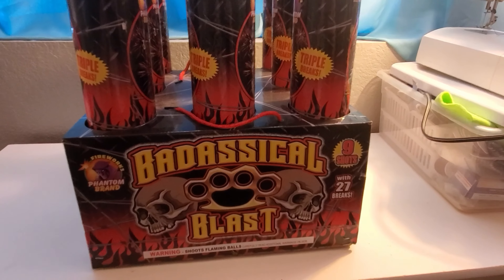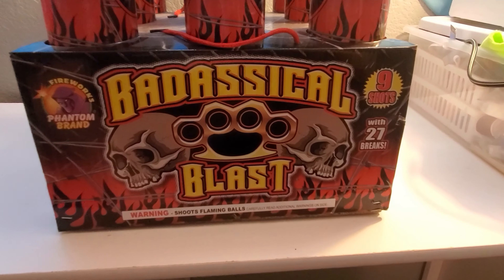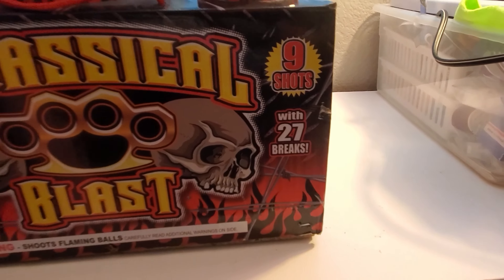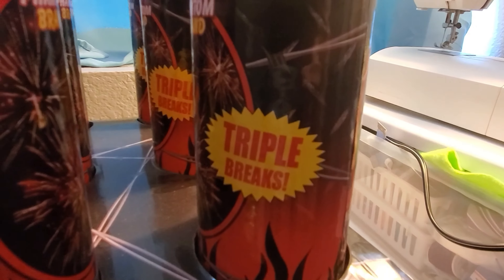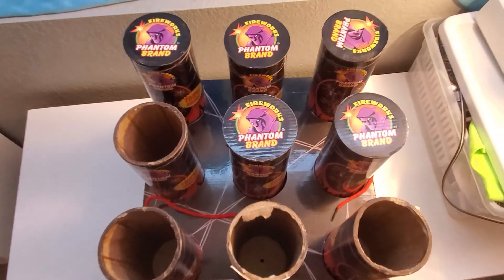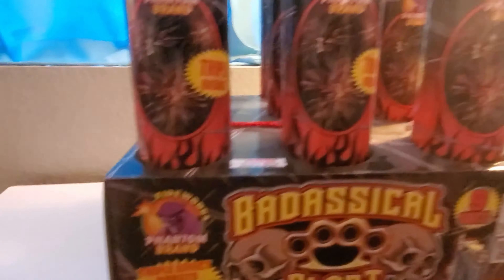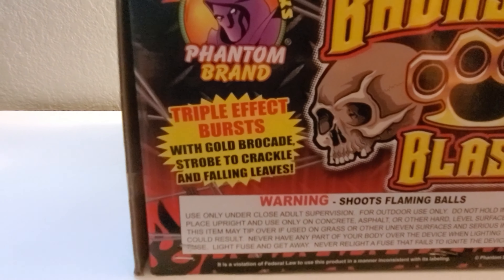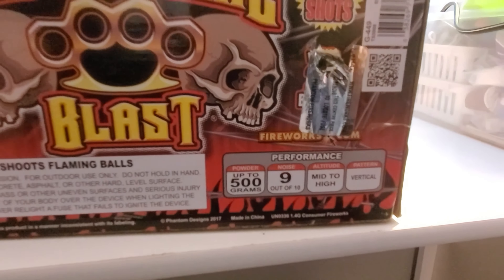Badassical Blast By Phantom Fireworks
500 Gram NOAB Cake with 9 Shots.
By Phantom Fireworks.

0:00 Explanation
0:59 Demo